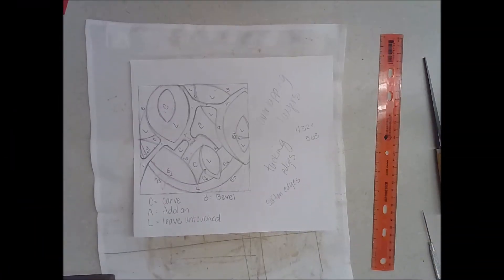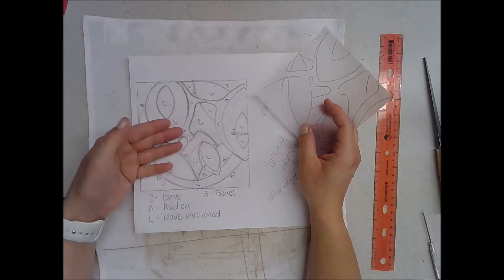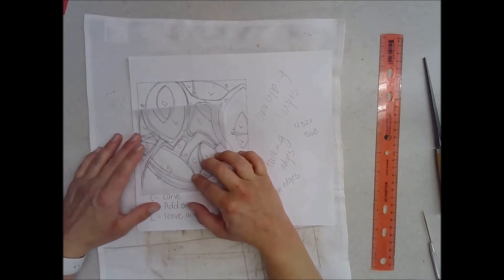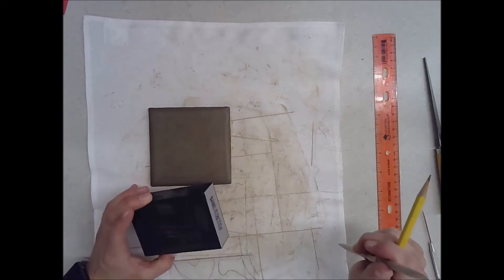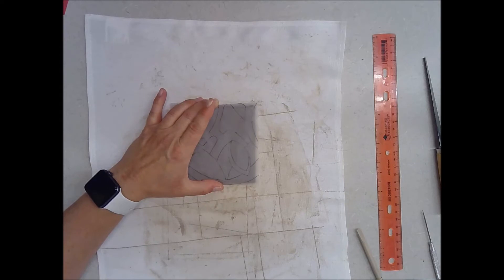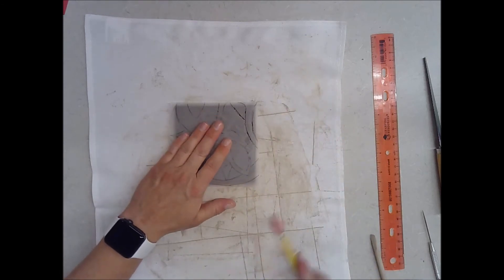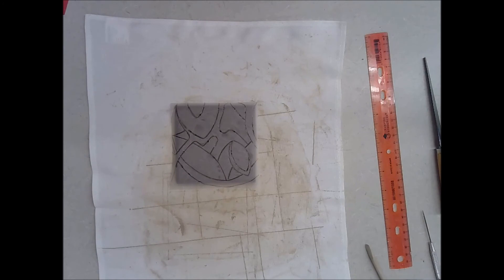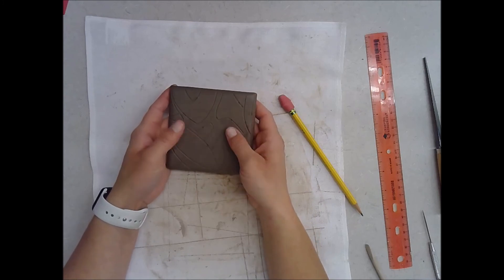LC Ceramics: Transferring a Design to a Slab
This video will demonstrate how to transfer a design to a slab of clay.